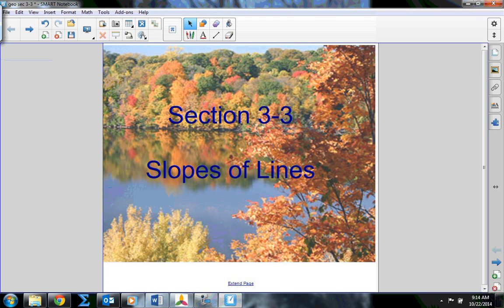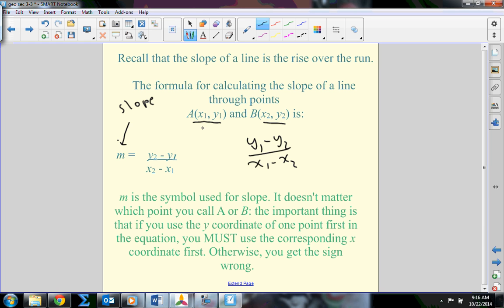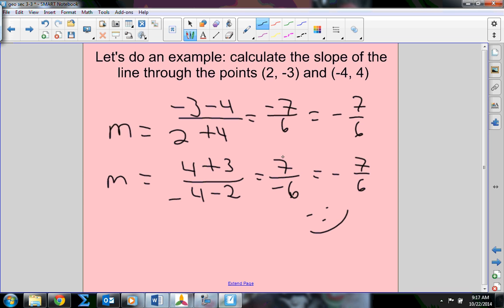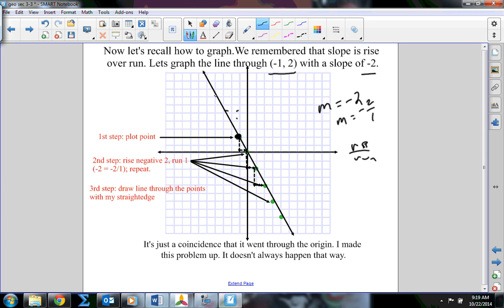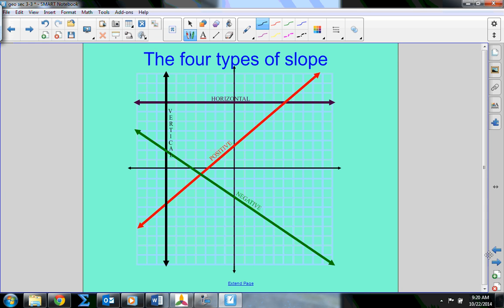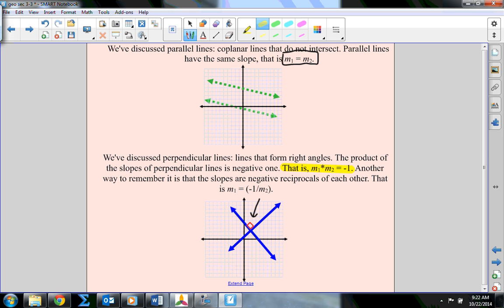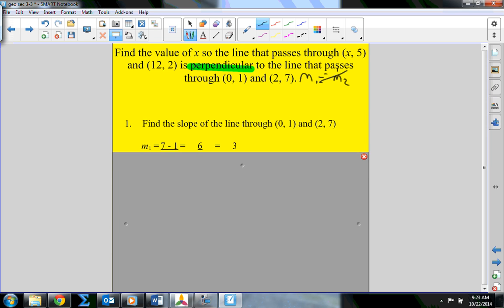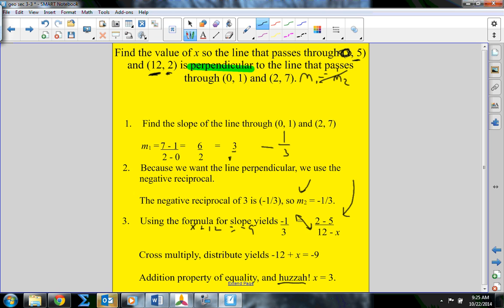sec 3- 3 notes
Notes to accompany section 3-3